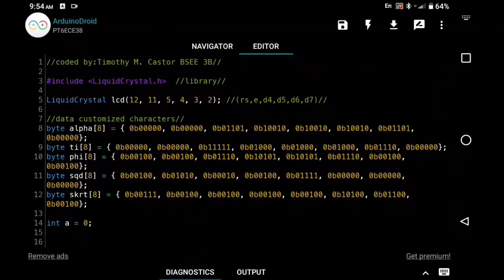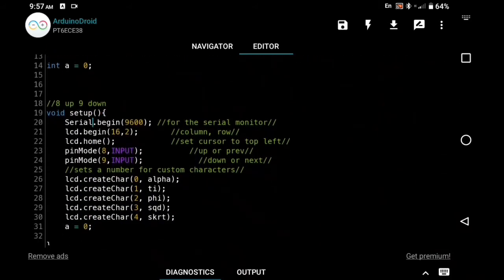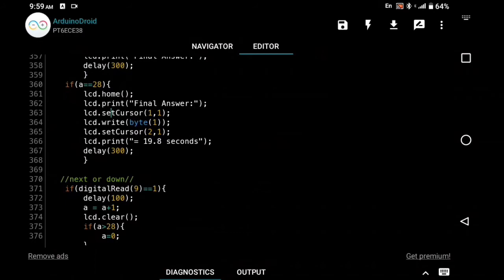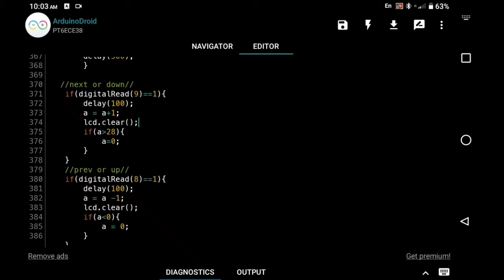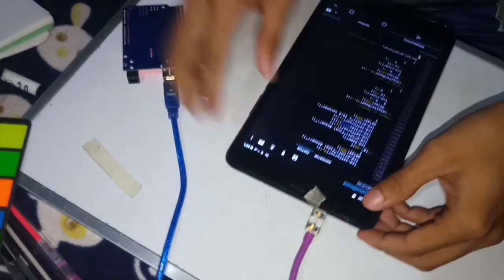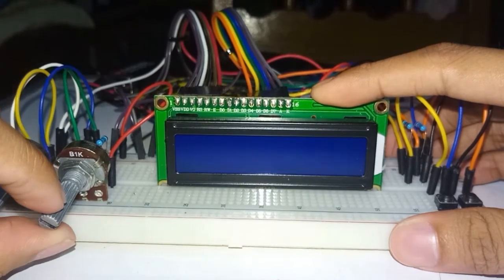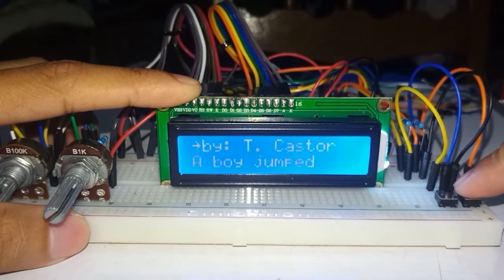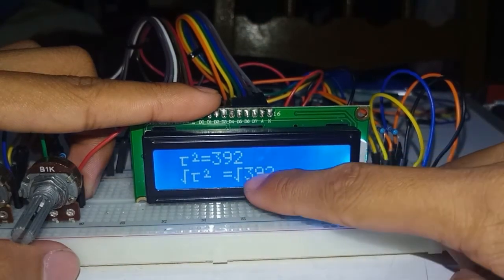Task #6 :Interactive 16x2 LCD text scroller using arduino uno